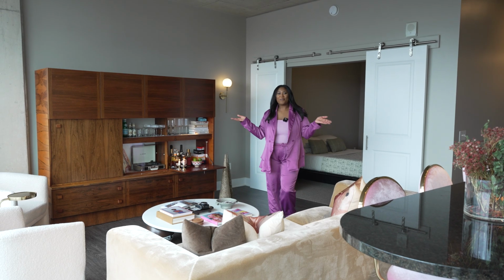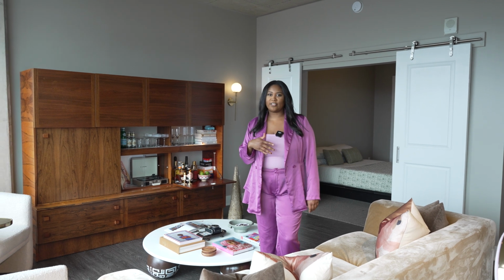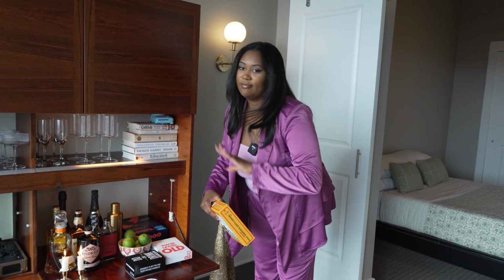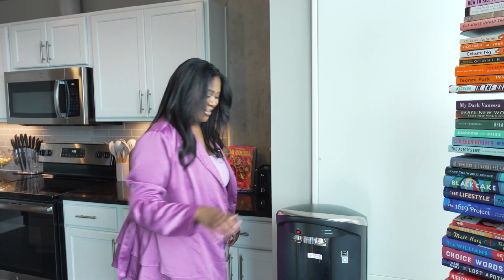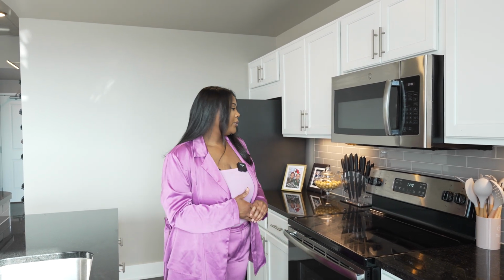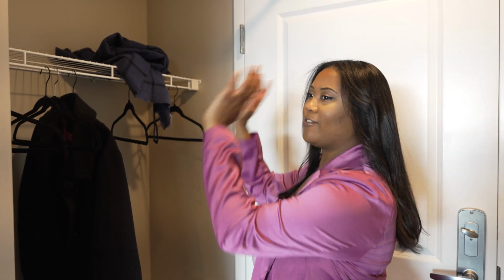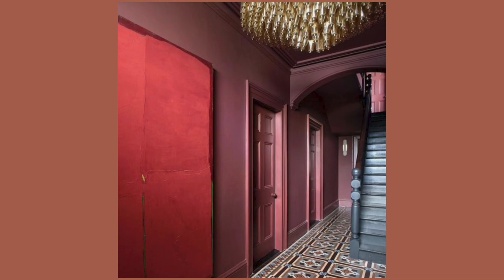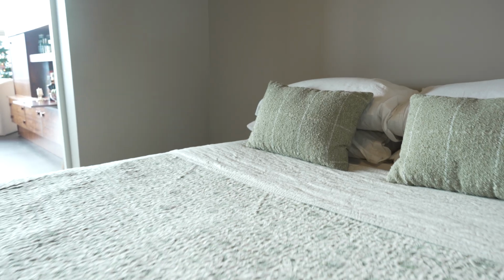Sky-High Chic: MidCentury Modern Apartment Tour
Join me on a tour of my new midcentury modern,  1 bedroom, skyrise apartment in Michigan.